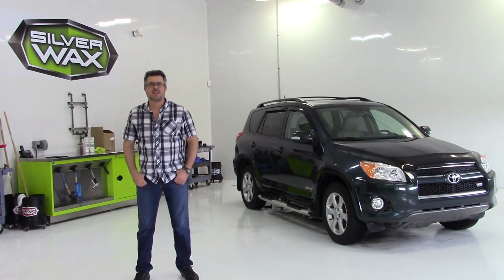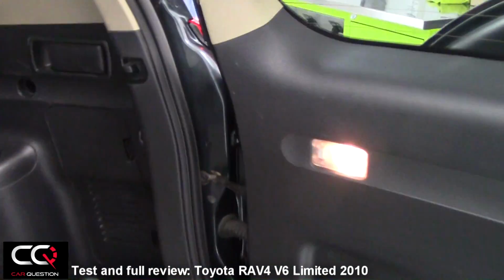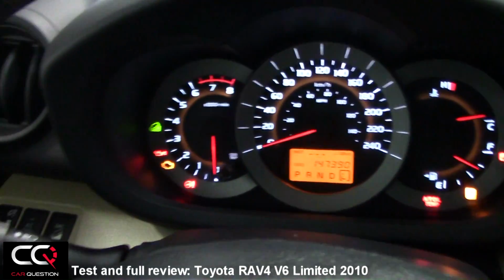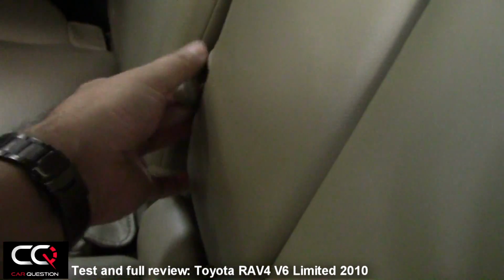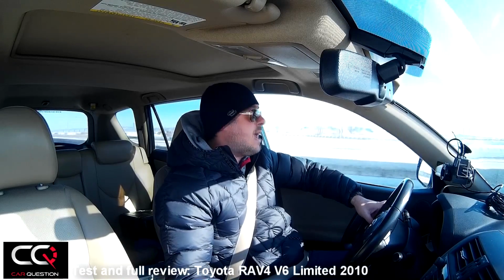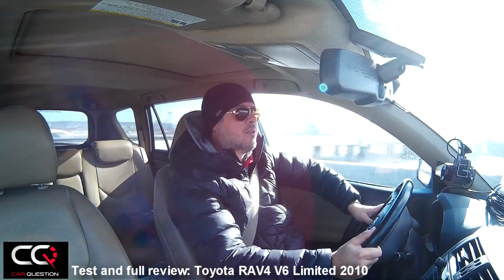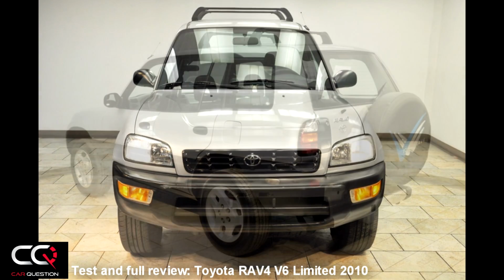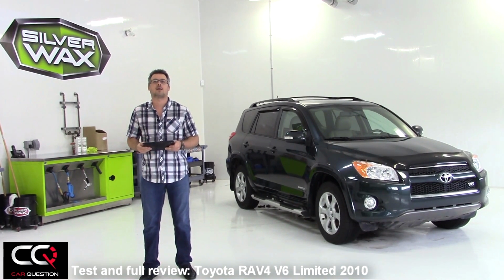2010 Toyota RAV4 V6 Limited 4wd - Full review, walkaround, 0-60, interior, exterior and test!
2010 Toyota RAV4 V6 Limited 4wd - Full review, walkaround, 0-60, interior, exterior and test!

The Toyota Rav4 is one of the pioneer leader in the compact SUV segement! From it's jellybean look of the 1990',s to today hybrid version, the Rav4 surely has changed a lot! Check out our review of THE most powerfull RAV4 ever created: The Toyota Rav4 V6 Limited 2010!